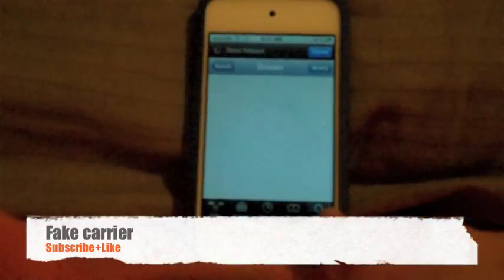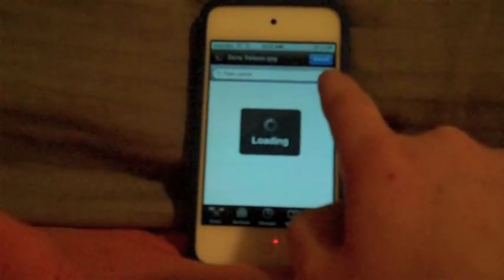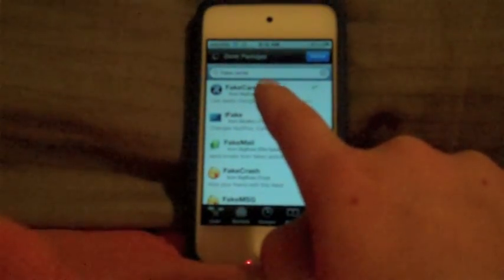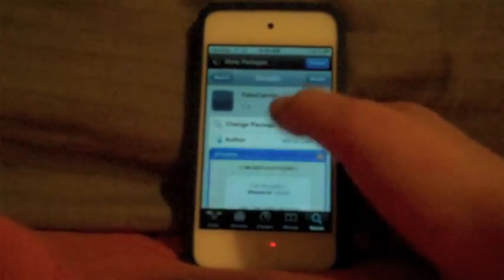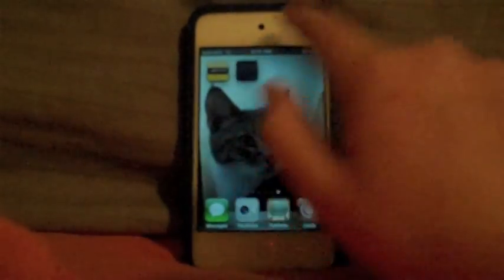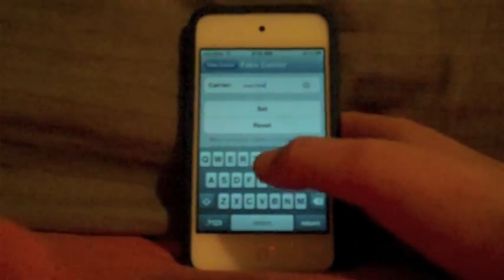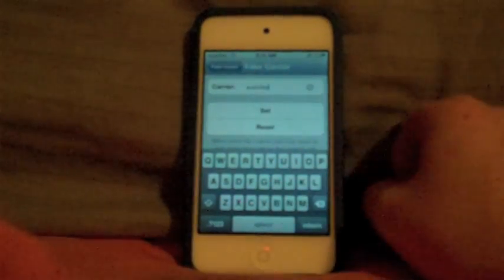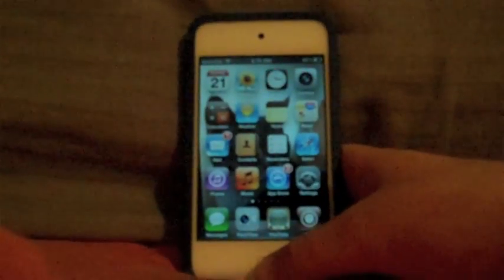how to change your carrier on ipod